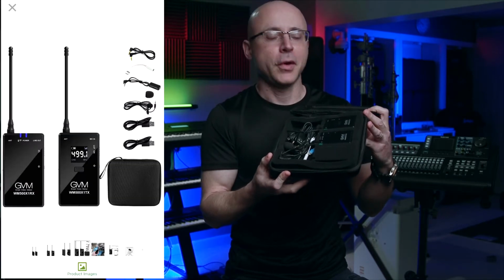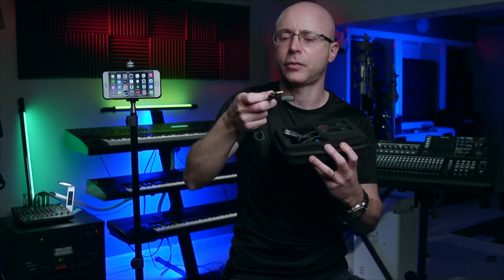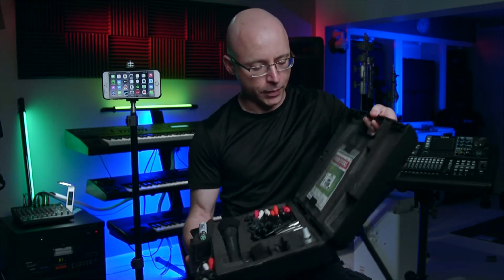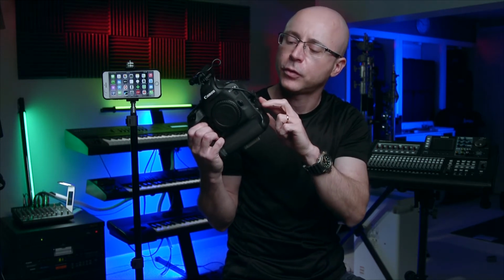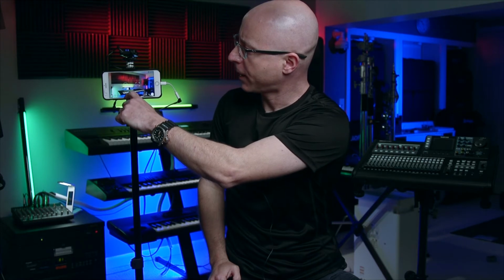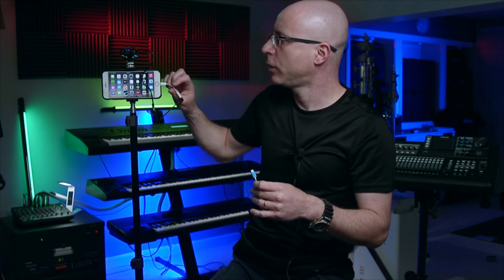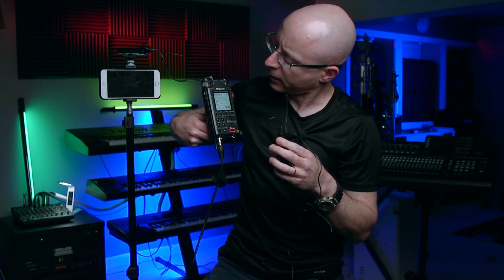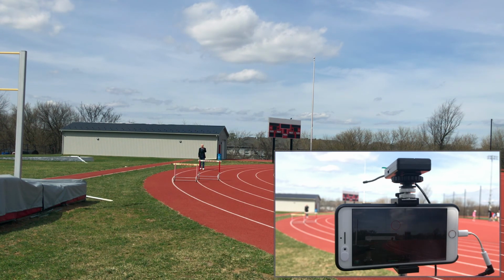GVM WM500X1 Wireless Lav Review PLUS FULL TEST and Audio Tips!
I thought I was going to be disappointed with this GVM WM500X1 but it was love at first sight! The reviews done at this channel are straight to the point, have a wealth of information, beyond the item itself, also sometimes a mix of tutorials regarding lighting, audio etc, EVEN some workshops mixed with the reviews themselves.

Not a second of your time is wasted on this video. I try to compress a LOT of info that can help you a lot, also focusing in respecting your time as well, so please enjoy my content, sit back, relax and please try not to skip anything. Thank you again for visiting this channel.

I appreciate your help and support, which will help me making more content like this.

GVM-WM500X1 Camera-Mount Wireless Omni Lavalier Mic System for Cameras and Smartphones (470 to 510 MHz)

Rycote 065101 Undercover with Stickies and 30 Fabric Discs for Lavalier Microphones, 30 Uses, Black

Ulanzi ST-02S, Cell Phone Tripod Mount

Apple Lightning to 3.5 mm Headphone Jack Adapter

This video demonstrates every possible thing you want to know about this product along with tutorials, the entire manual and tips.. It's so full of information that you don't need to go watch anything else elsewhere.

Art Video Productions is a Cinematography company, based in the U.S. and a YouTube Channel specifically for reviews, but not just limited to just quick and lazy reviews on audio and video products, but going always beyond the review itself, so, most probably, you will be satisfied with the content of information, instead of having to search for more on other YouTube channels.

This channel is also inspired in making technical and helpful videos that help the cinematography community in deciding what next gear to buy, or how to use them, how NOT to break them, also including lighting techniques for Audio, Video and Lighting as more videos are uploaded.